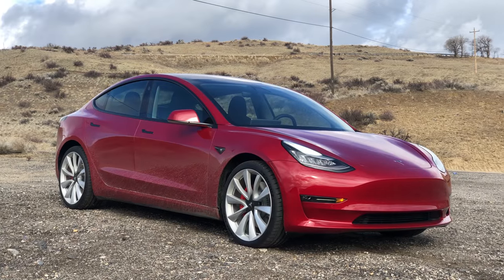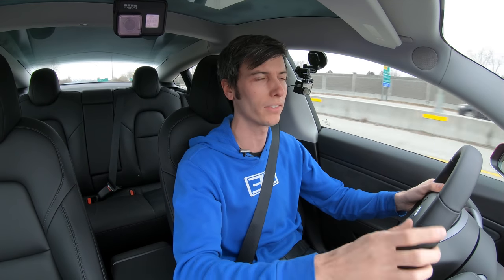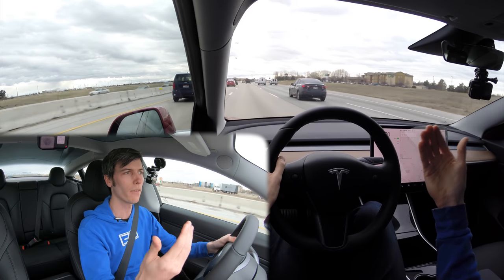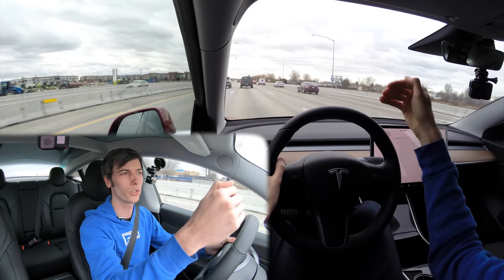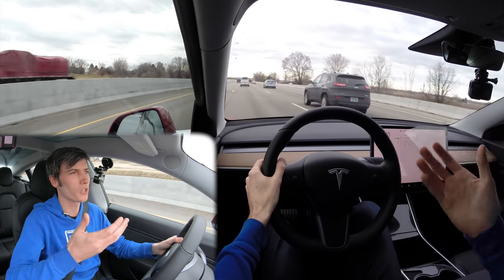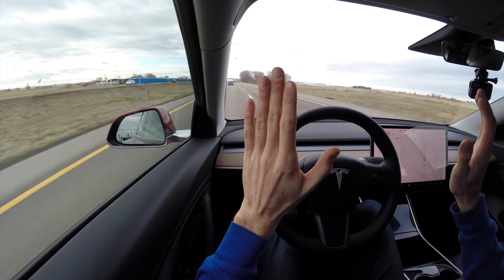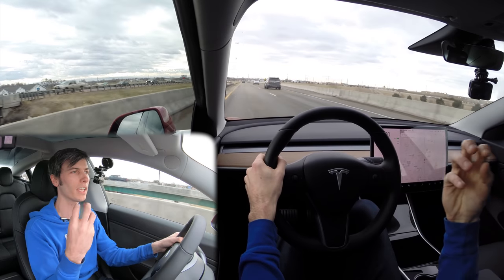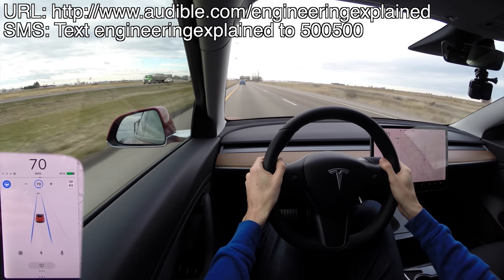How Tesla's AutoPilot Works - Is It Worth $5,000?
Get your first audiobook for free when you try Audible for 30 days. or text engineeringexplained to 500500

Every new Tesla (including the Model 3) comes equipped with the hardware required for AutoPilot, Tesla's adaptive cruise control system which eventually hopes to support fully autonomous driving. However, if you wish to use the features, you'll need to pay $5,000 to activate when you buy the car new, or $7,000 if you decide to purchase it later on. What's the hardware used to support autopilot? How do you use it? Is the feature worth $5,000? This video seeks to explain how the system works, how to use it, and whether or not it makes sense for you as a consumer to purchase.

AutoPilot currently uses 8 cameras, 12 ultrasonic sensors, and a forward facing radar in order to adjust speed based on the surrounding scenario, keep the vehicle with the lane, and even change lanes when the driver uses their turn signal.